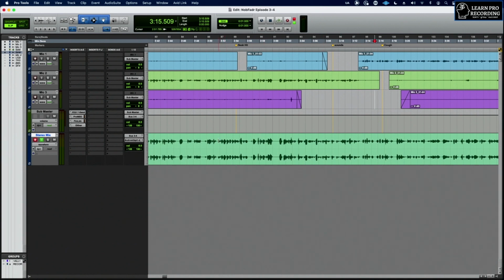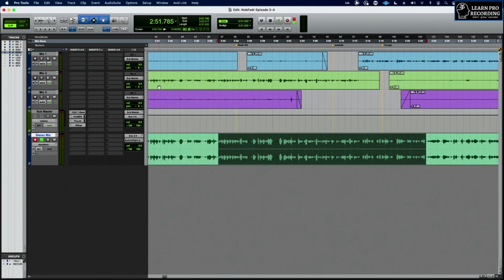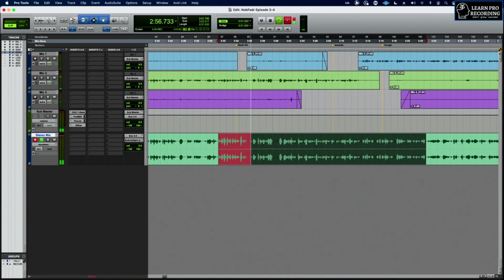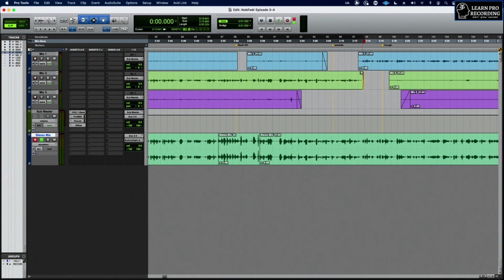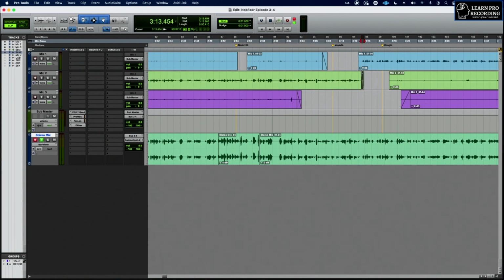Podcast Edits in Pro Tools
Quick ways to edit your Podcast in Pro Tools